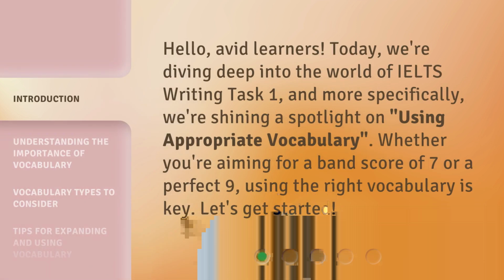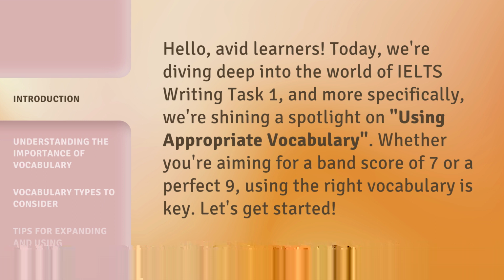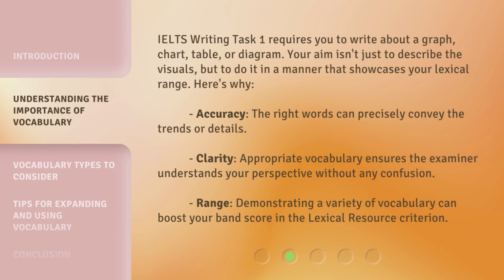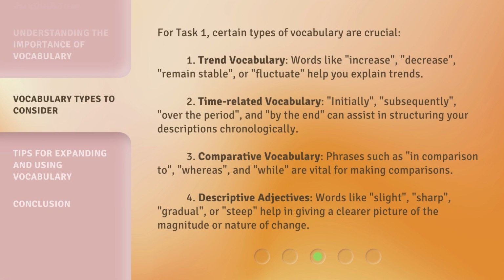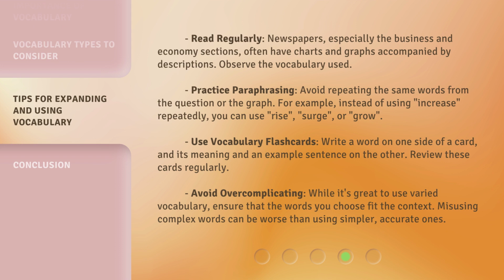Mastering Vocabulary in IELTS Writing Task 1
Mastering Vocabulary in IELTS Writing Task 1 • Learn how to use appropriate vocabulary to boost your band score in IELTS Writing Task 1. Discover the importance of vocabulary, essential vocabulary types to consider, and tips for expanding and using vocabulary effectively.

00:00 • Introduction - Mastering Vocabulary in IELTS Writing Task 1
00:31 • Understanding the Importance of Vocabulary
01:11 • Vocabulary Types to Consider
02:10 • Tips for Expanding and Using Vocabulary